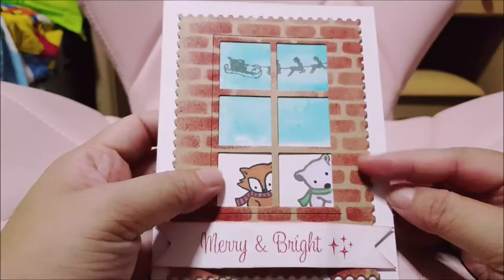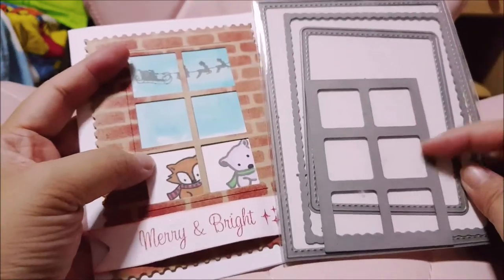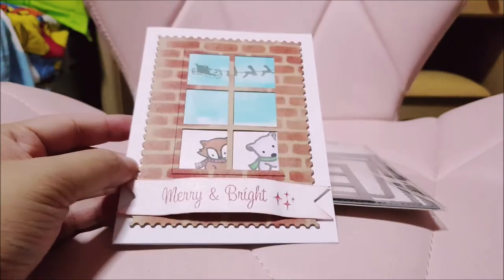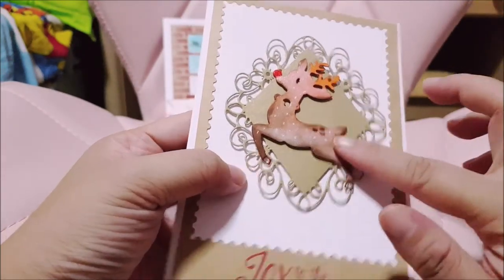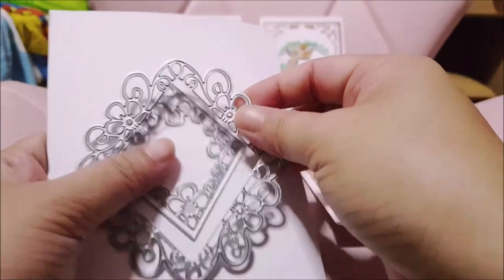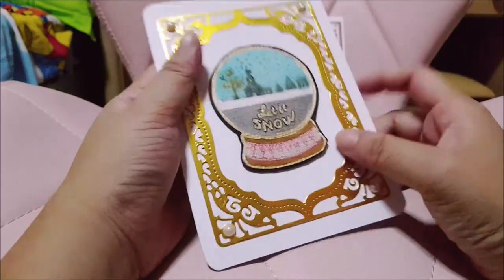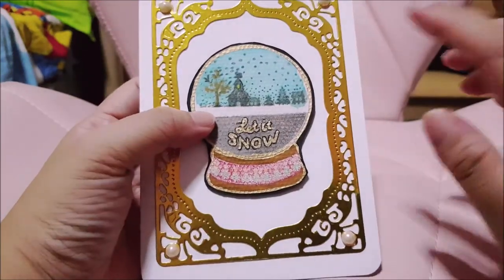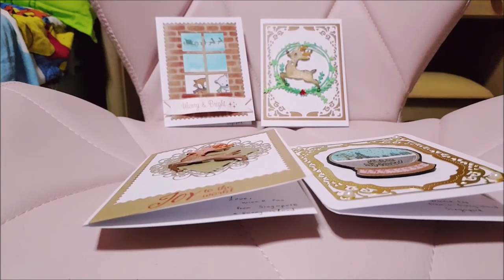Project Made for Snail Mail Card Exchange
HI Everyone,

I had been trying to make some handmade card for Snail Mail Card exchange.
This year Christmas i like to have something unique, thus had join the  "Happy snail mail card exchange" group in facebook.
As this will be sending oversea, I had to get the cards out by 8th Dec in order to reach them in time for Christmas.

All this card are mainly using Aliexpress / Taobao Dies and Stamp.
One of the card is made from Mama Elephant and link as follow:

Hope you like this little card sharing session